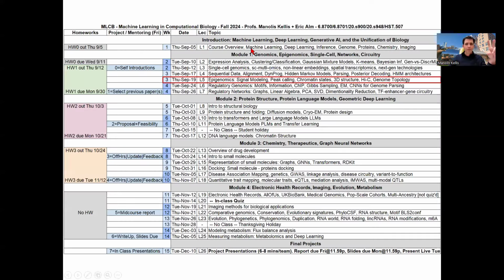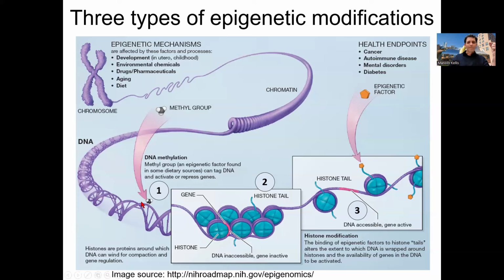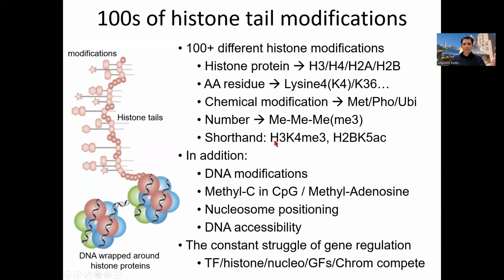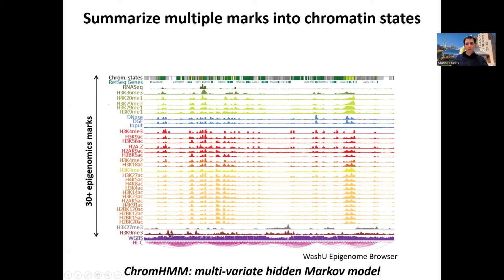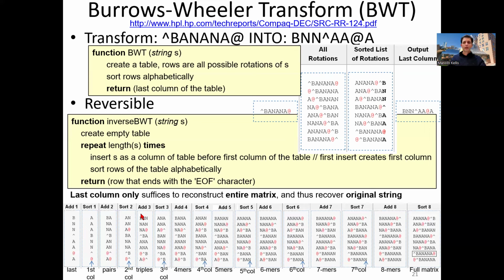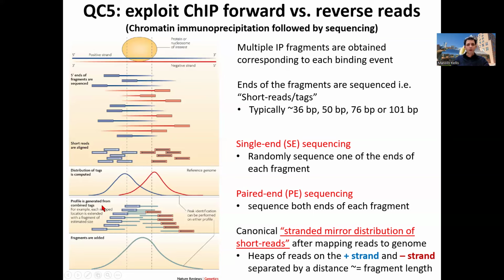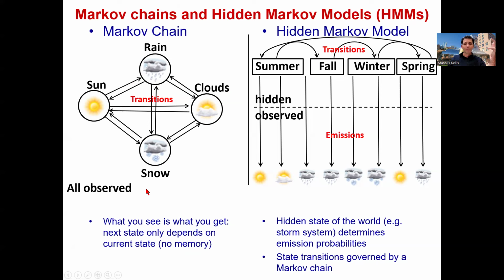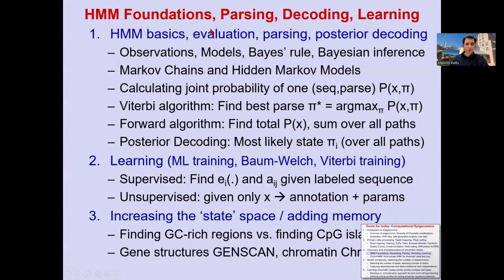Lecture05 - Epigenomics, HMMs - MLCB24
0:00 Logistics
4:00 Lecture Overview
5:34 Introduction to Epigenomics
9:57 Three types of Epigenomic Modifications
15:03 Q1: Non-standard modifications
17:20 Q2: Epigenetic inheritance
20:29 Q3: Developmental memory establishment
23:25 Diversity of Histone modifications
29:00 Methylation (Bisulfite) and DNase Profiling
32:31 Antibodies, ChIP-Seq, data generation projects, raw data
38:02 Read mapping: Hashing, Suffix Trees, Burrows-Wheeler Transform
54:45 Quality Control, Cross-correlation, Peak calling, IDR (similar to FDR)
1:05:38 Discovery and characterization of chromatin states
1:08:02 HMM Foundations, Generating, Parsing, Decoding, Learning
1:11:15 Two Sets of HMM parameters: Emissions, Transitions
1:12:40 Example 2-state HMM, observations, scoring, inference
1:16:38 Viterbi algorithm: Find best parse π*= argmaxπP(x,π)
1:20:15 Posterior Decoding: Most likely state πi(over all paths)
1:21:48 Summary